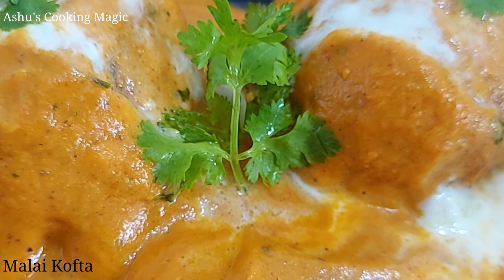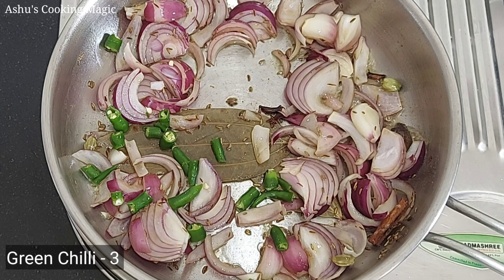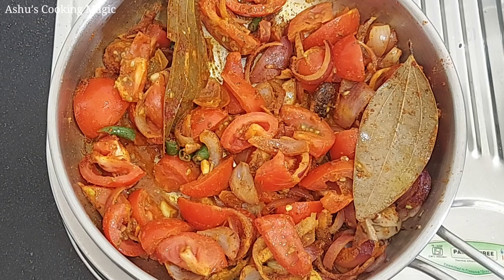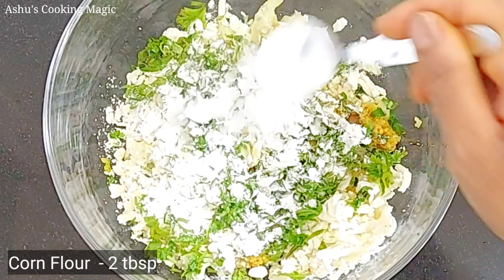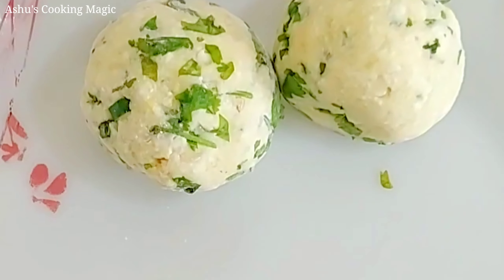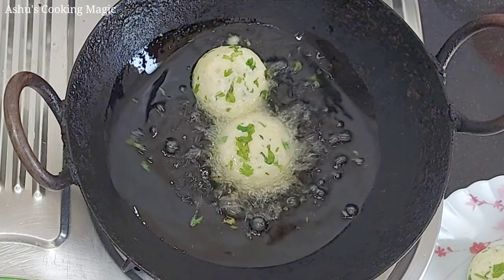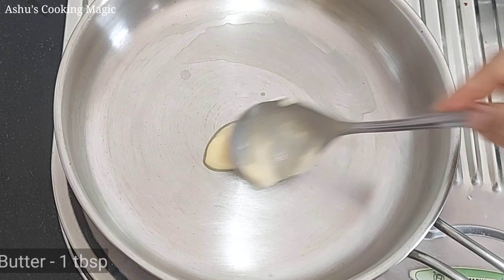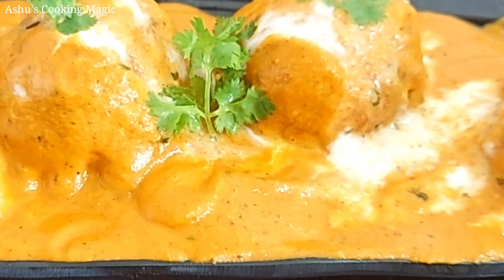रेस्टोरेंट जैसा मलाई कोफ्ता | Malai Kofta Recipe Step By Step In Hindi | Malai Kofte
Malai kofta is a very famous Indian vegetarian dish. Learn the easy way to make this dish with useful tips.
Lets Cook Today :)

Ingredients for Kofta
Boiled Potato (आलू)  - 2
Paneer (पनीर)- 100gm
Green Chillies (हरी मिर्च)  - 2 (chopped)
Ginger (अदरक)- 1/2 inch (grated)
Salt (नमक) - 1/3 tbsp
Corn Flour (मक्के का आटा) - 2 tbsp
Cashew (काजू) - 3-4 (chopped)
Coriander leaves (धनिए के पत्ते)  - 2 tbsp (chopped)

Butter (मक्खन) - 4 tbsp
Cumin (जीरा) - 1 tbsp
Large Cardamom (बडी इलायची) - 1
Bayleaf (तेज पत्ता)  - 2
Cinnamon (दालचीनी)- 1 inch
Onion (प्याज) - 1 (chopped)
Cashew (काजू)  - 6-8
Tomato (टमाटर)- 3 (chopped)
Turmeric (हल्दी)- 1/2 tbsp
Coriander powder (धनिया पाउडर) r - 1 tbsp
Cumin Powder (जीरा पाउडर) - 1/2 tbsp
Green Chillies Powder (हरी मिर्च पाउडर)  - 1/2 tbsp
Sugar (चीनी) - 1/2 tbsp
Salt (नमक) - as per taste
Cooking Cream - 2 tbsp
Coriander leaves (धनिए के पत्ते) - 1tbsp